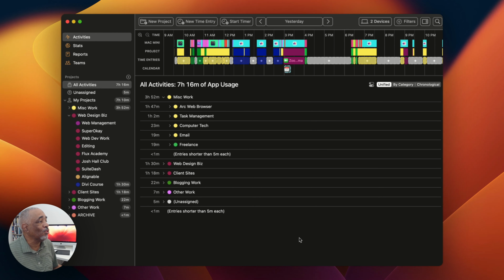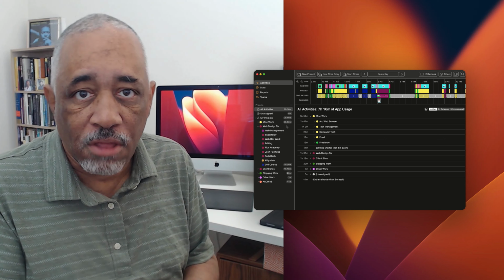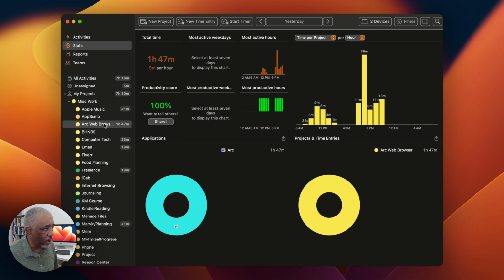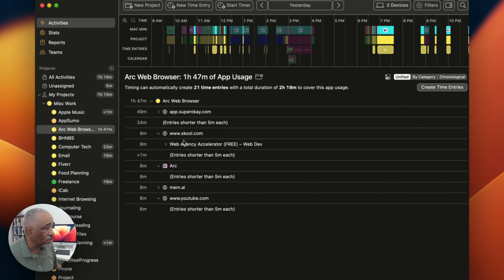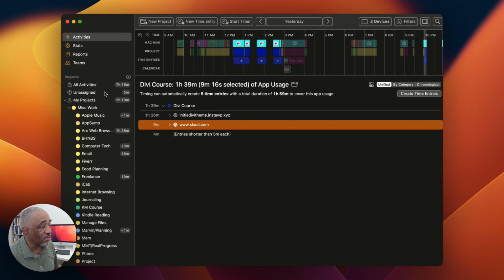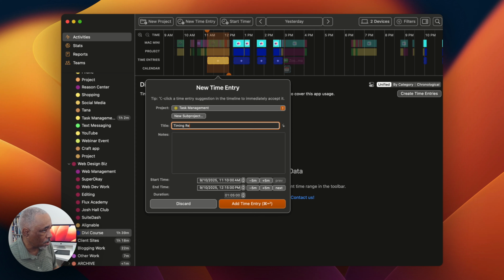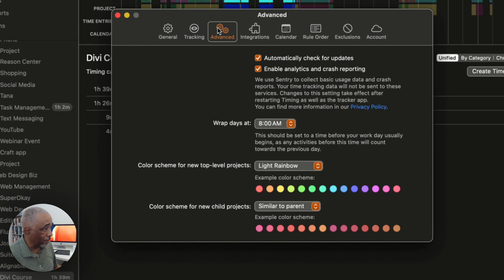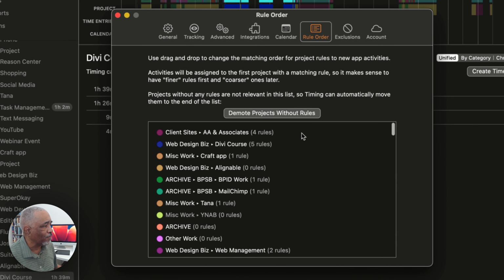THE Mac App That Tracks EVERYTHING: Timing App Review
00:00 Introduction
00:33 What is Timing?
10:02 Timing Settings
14:05 Get Timing for 20% Off!

In this video, I review Timing, an incredible application that helps me track my computer usage for both personal and freelance work.

I've been using Timing since 2017, and it's been invaluable for understanding how I spend my time. It automatically tracks all my activities in the background, so I don't have to worry about manually starting or stopping anything. This allows me to see exactly where my hours go, helping me to improve my productivity and focus. Another huge benefit is the ability to generate detailed reports for clients, making billing and project management a breeze.